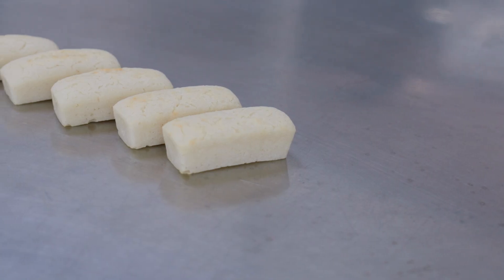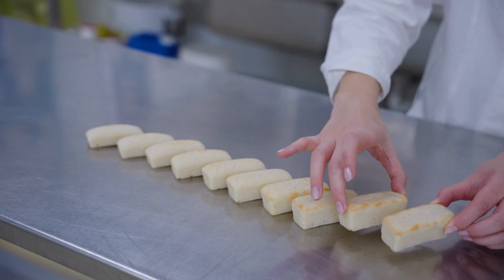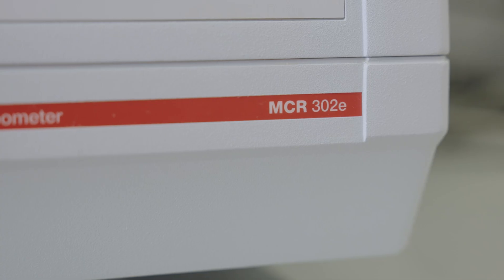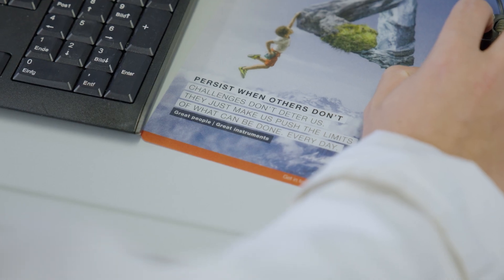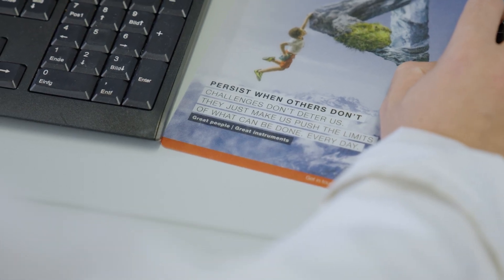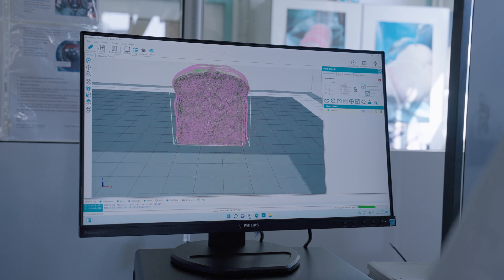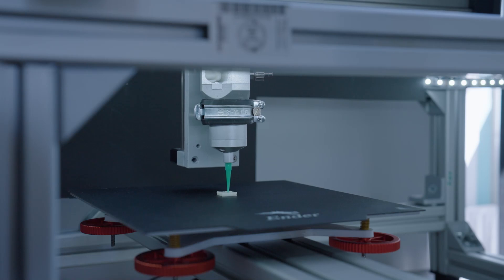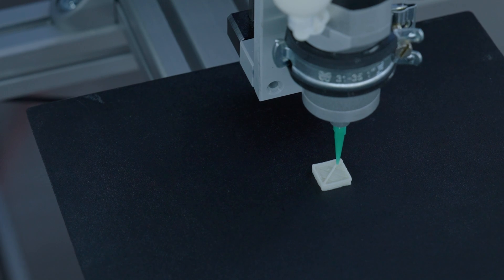According to Plan(t): Anton Paar’s MCR at Universität Hohenheim in Stuttgart, Germany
Our customers at Universität Hohenheim talk about how they use Anton Paar's MCR rheometer series in their research on plant-based foods and additives.
Trust in decades of experience and the feedback of more than 10,000 satisfied customers. Experience sophisticated rheological research and advanced QC testing like never before